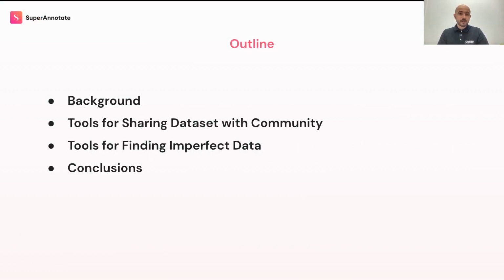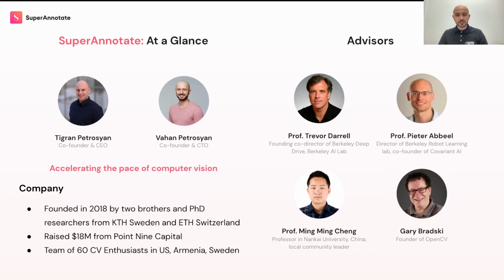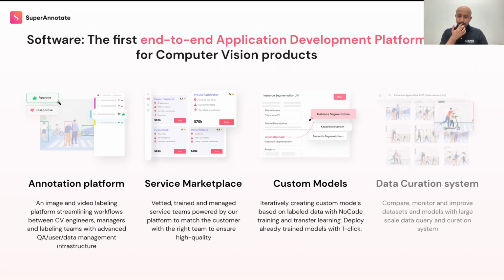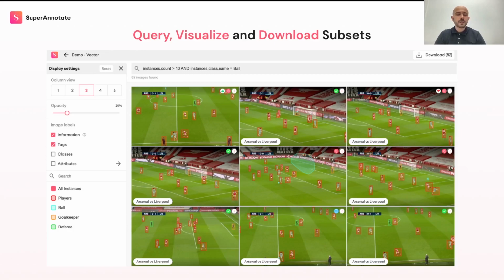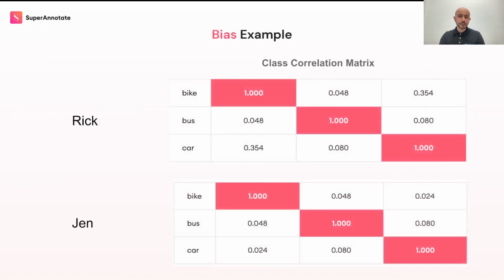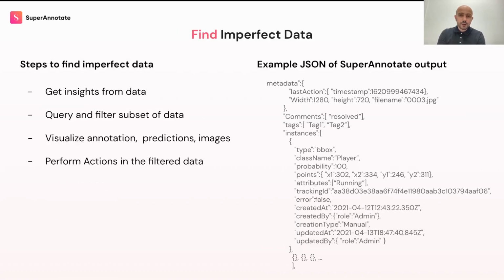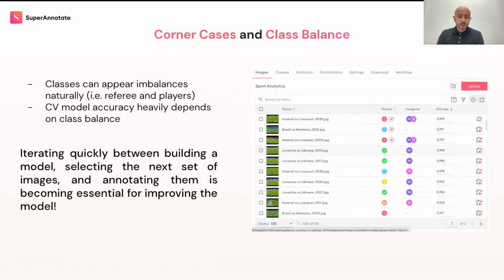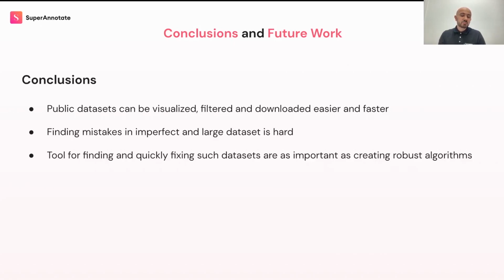Vahan Petrosyan -- Tools to share datasets and find imperfect data in computer vision